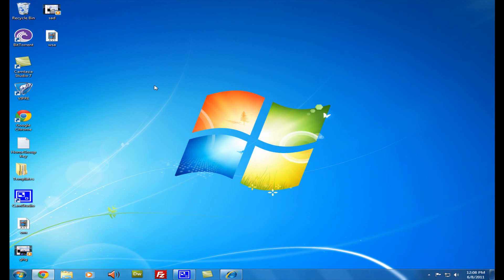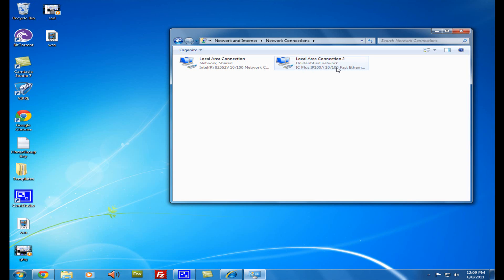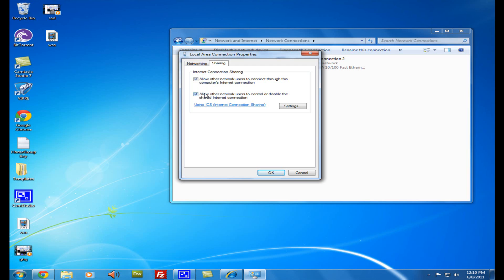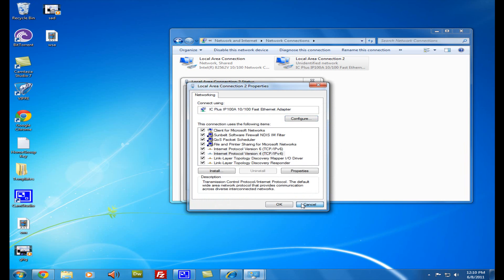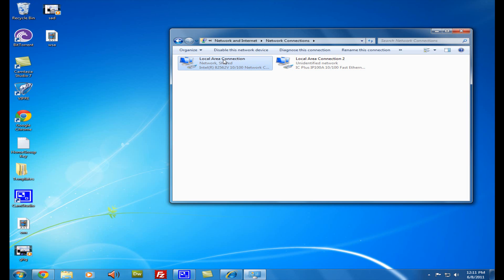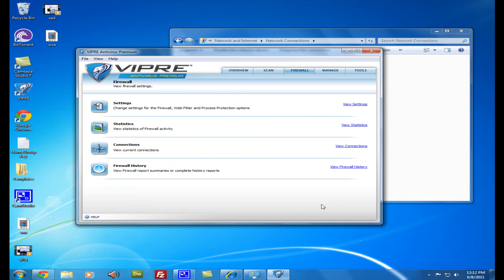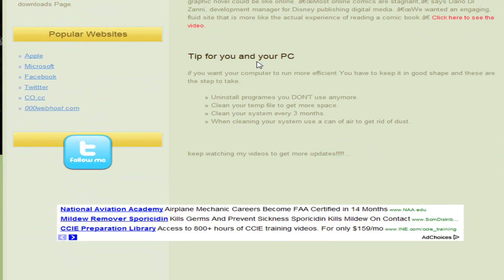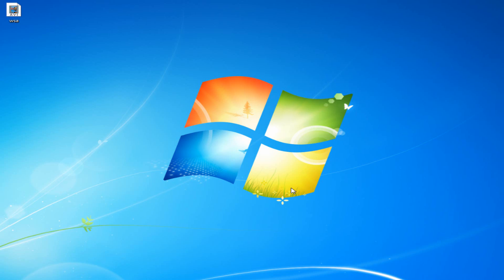How to share internet connection in windows 7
This video is all about you have a friend or neither you want to share your internet connection with but you''v watch other videos and i it didn't work. So i put up this video to show that your fire wall is blocking the internet from reaching the other pc.